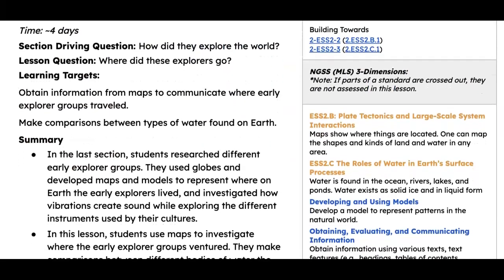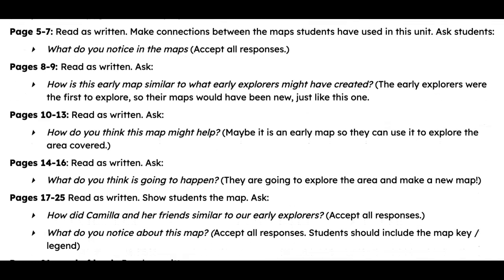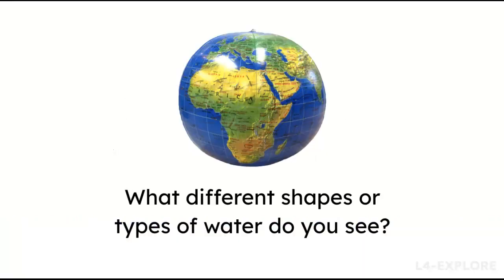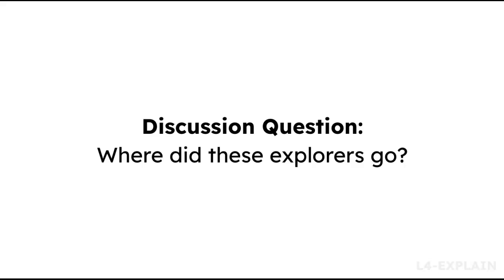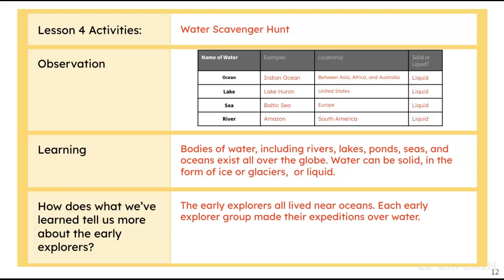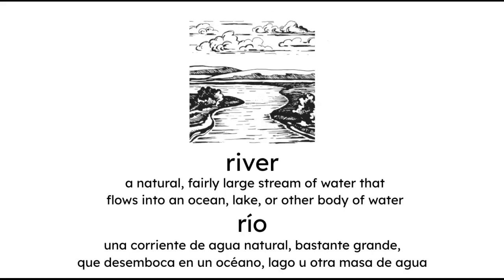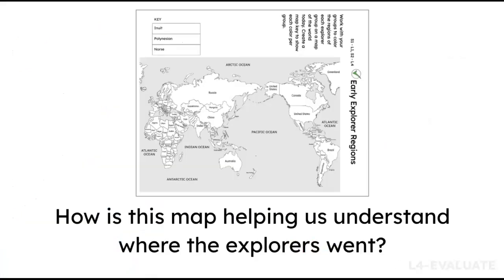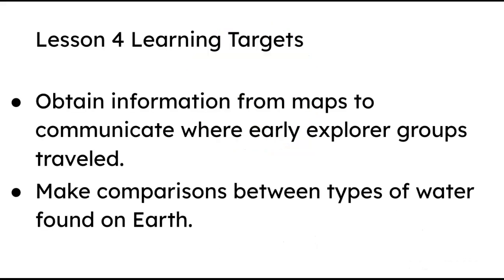Unit 12 Lesson 4 Video